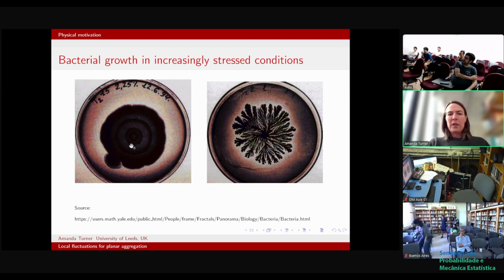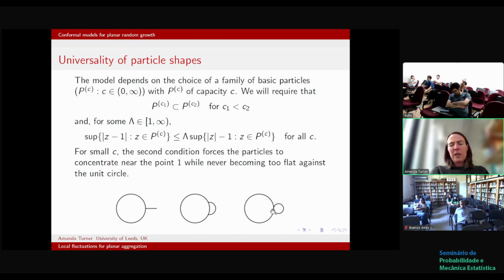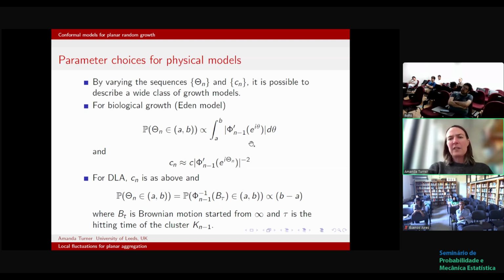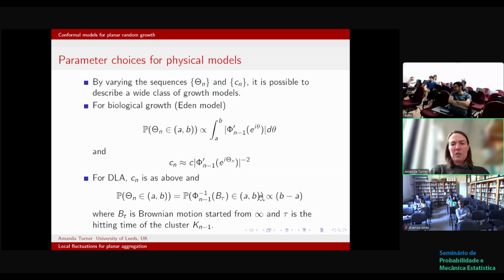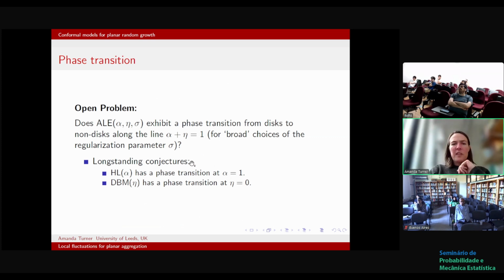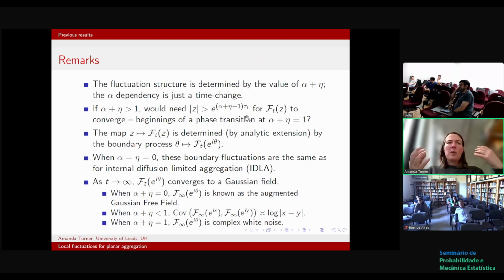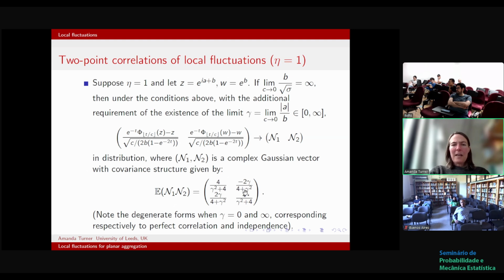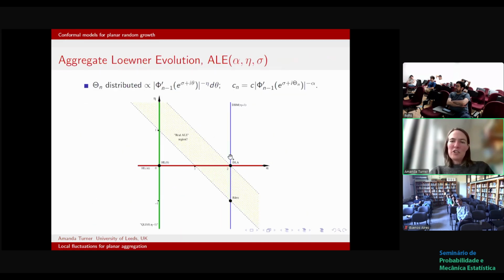SPMES: Local fluctuations for planar aggregation - Amanda Turner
Título: Local fluctuations for planar aggregation
Palestrante: Amanda Turner, University of Leeds

Resumo: Planar random growth processes occur widely in the physical world. Examples include diffusion-limited aggregation (DLA) for mineral deposition and the Eden model for biological cell growth. One approach to mathematically modelling such processes is to represent the randomly growing clusters as compositions of conformal mappings. In 1998, Hastings and Levitov proposed one such family of models, which includes versions of the physical processes described above. An intriguing property of their model is a conjectured phase transition between models that converge to growing disks, and 'turbulent' non-disk like models. In previous work with Norris and Silvestri, we have shown that the global fluctuations present in these models exhibit behaviour that can be interpreted as the beginnings of a macroscopic phase transition from disks to non-disks. In this talk I will discuss work in progress with Larissa Richards in which we explore how the correlation structure of local fluctuations near the cluster boundary changes at the point of phase transition.

Apoio:
- IMPA
- Instituto Superior Técnico de Lisboa
- UFBA
- UFMG
- UFRGS
- UFRJ
- Unicamp
- Universidade do Porto
- USP